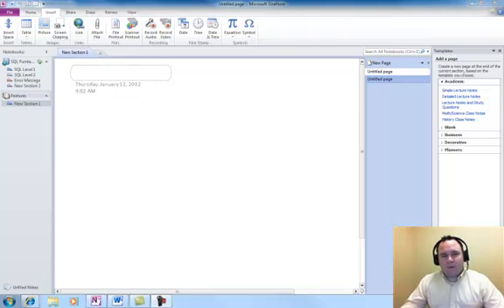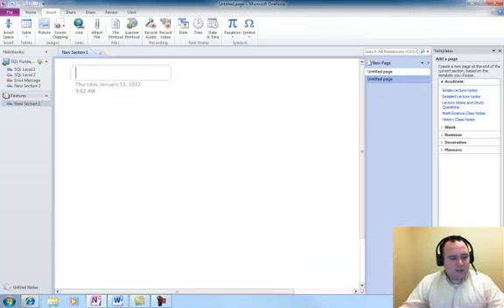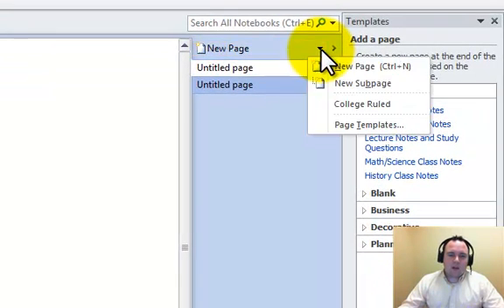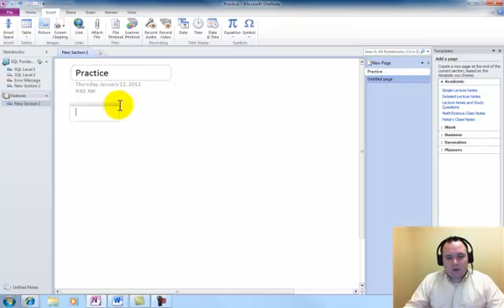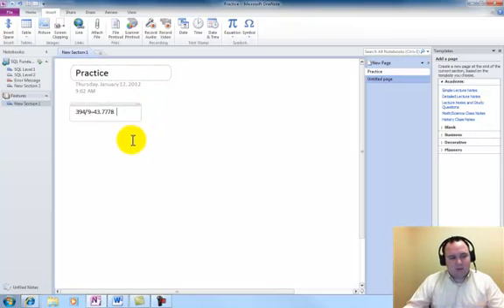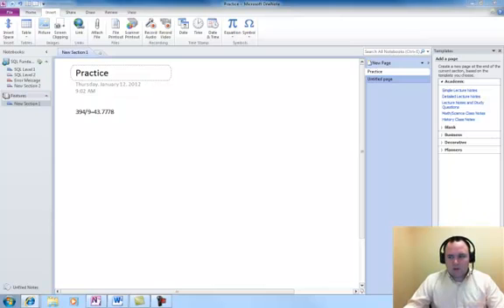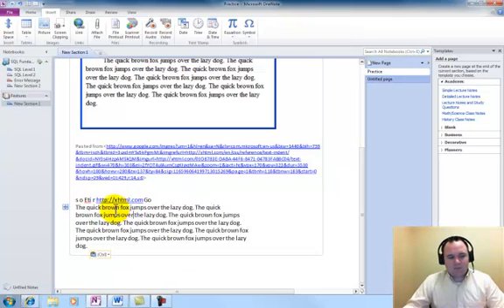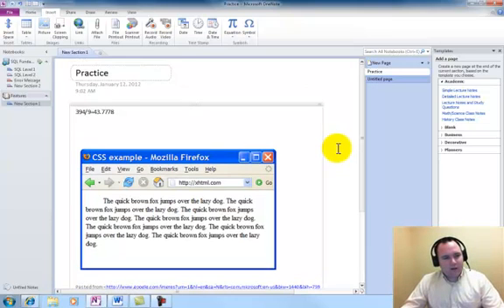Microsoft OneNote - Math and Copy Feature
The calculation feature is explored as well as, the Copy Text from a Picture is.